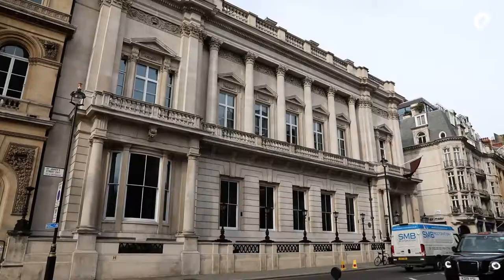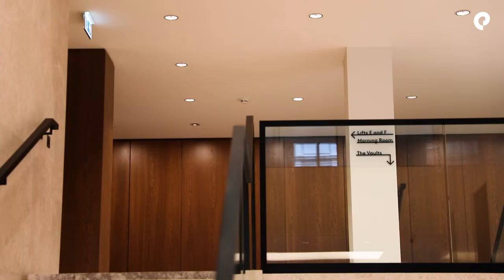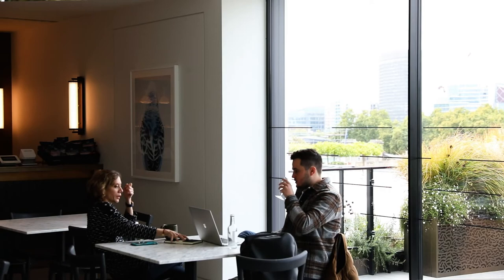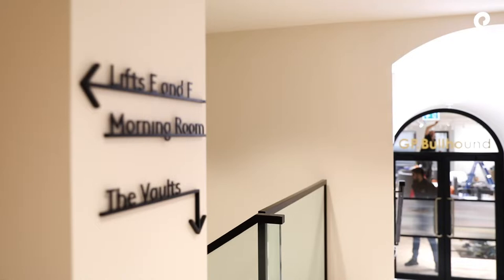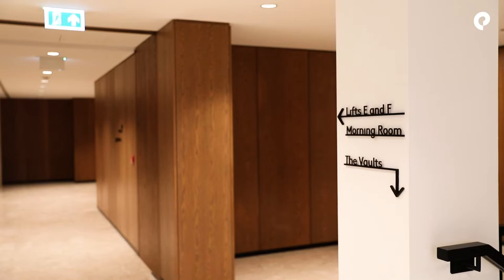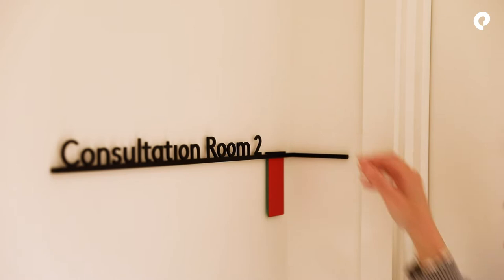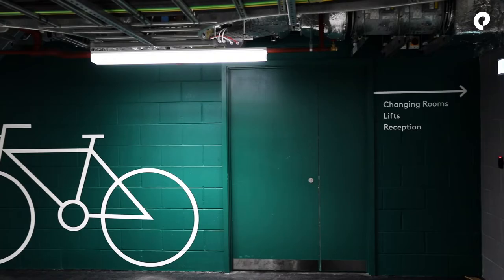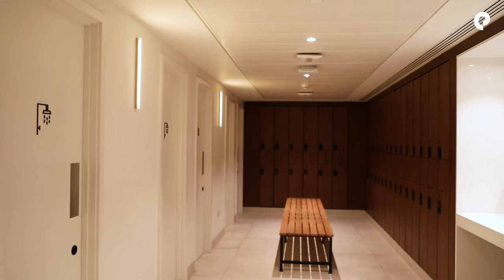78 St James’s Street – Carefully considered wayfinding signage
The former home of the Conservative Club and HSBC’s private bank headquarters, 78 St James’s Street, has been recently refurbished to provide 110,000 sq ft of premium office accommodation, enhanced by a pavilion extension rooftop terraces, and additional amenities including a wellness suite and café-bar.

The redevelopment was carried out by BentallGreenOak with architects Squire & Partners. They had to carefully consider the Georgian heritage and Grade II* listed design elements balanced alongside the needs of modern office occupiers. Set in the heart of the West End with views over Westminster and Green Park, 78 St James’s Street needed a wayfinding and signage system which struck a delicate balance between the past, present, and future. And Endpoint was appointed to implement it.